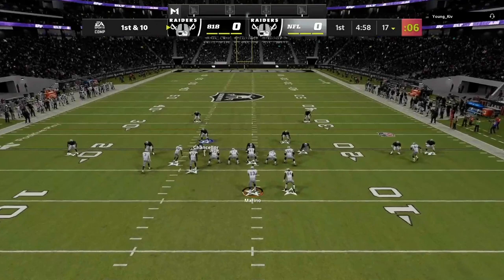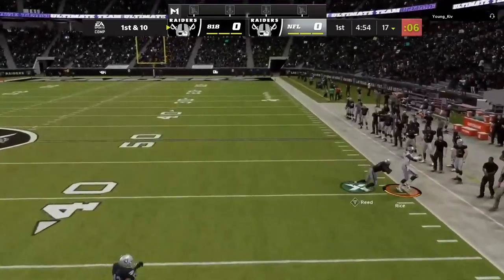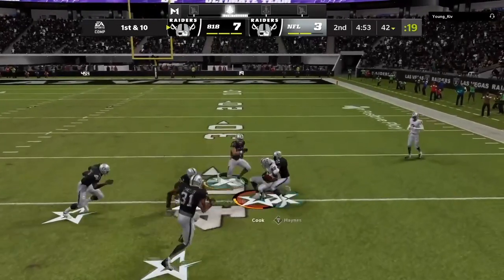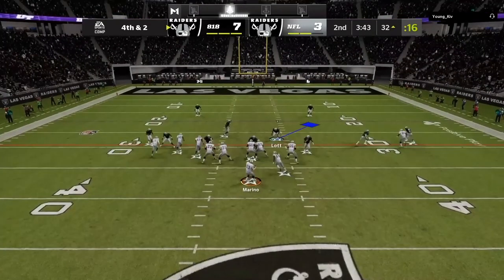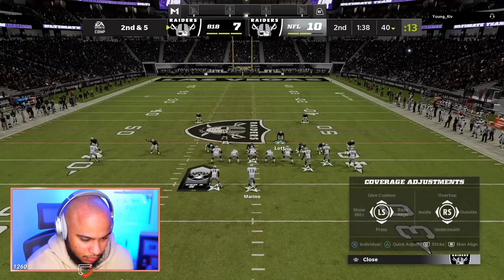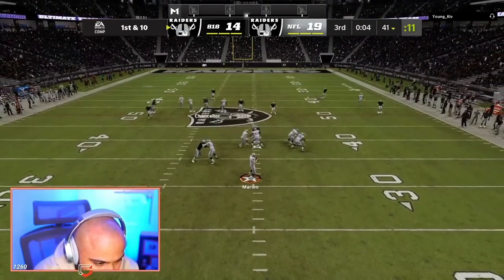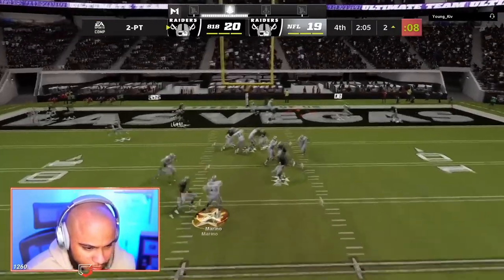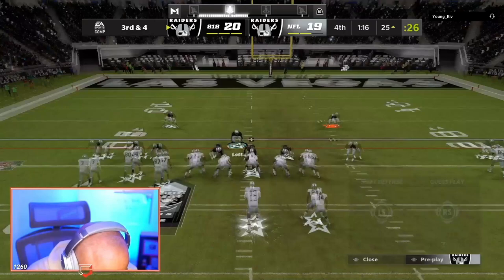Cleff Film Study- Game Breakdown verse Kiv | MCS Ladder Play - Madden 22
In this video, Cleff breaks down his MCS gameplay verse Kiv and shows his adjustments!